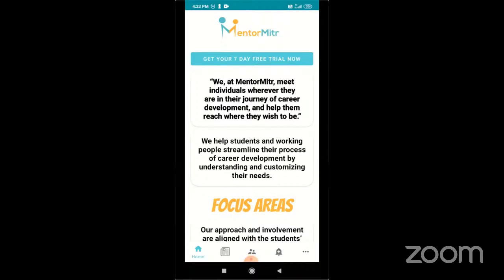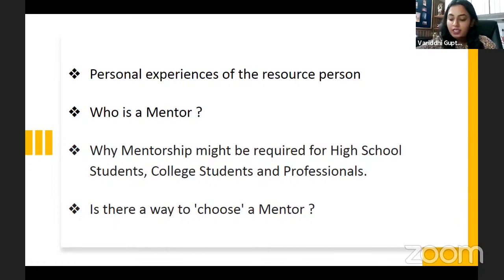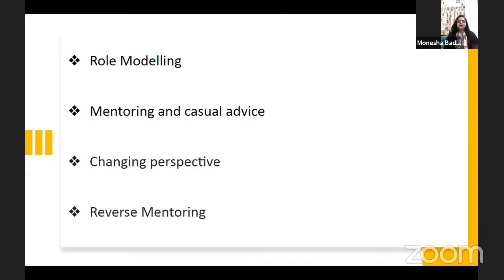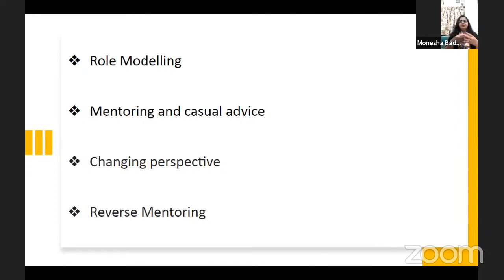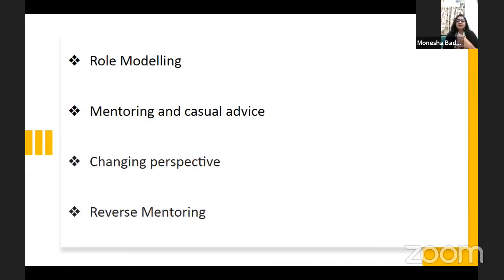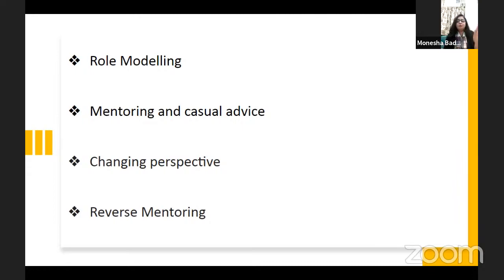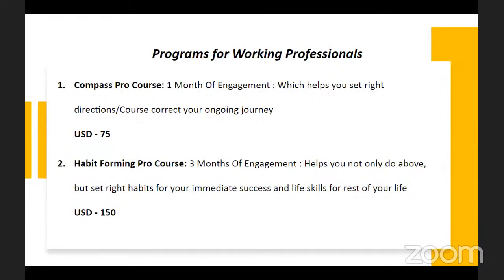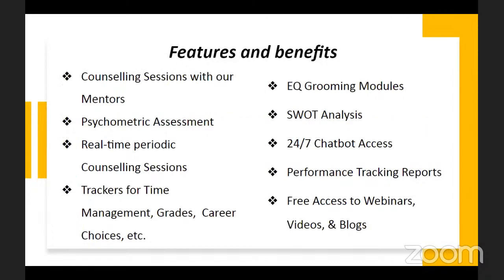Why Are Mentors Important?: Seeking The Right Mentorship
Webinar by MentorMitr

This pandemic makes life too difficult to deal with our problems. We often feel confused about choosing the right career path for us and we wish to ask for help from others to clear our doubts. It's important to get the right career guidance from expert mentors to get rid of any kind of difficulties in choosing a career path.

Join us for a webinar to know how to choose the right career path from expert mentors to know the importance of mentors without any difficulties or confusion to get more strength and confidence in building a career to achieve success.

Date & Time: 21st March, Sunday, 07:00 p.m. IST

E-certificates will be provided to all the participants.